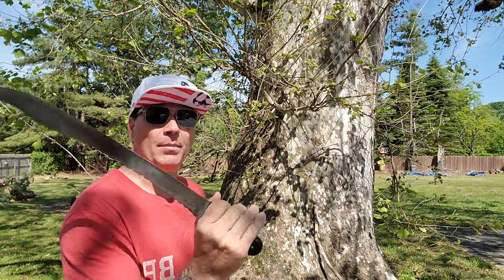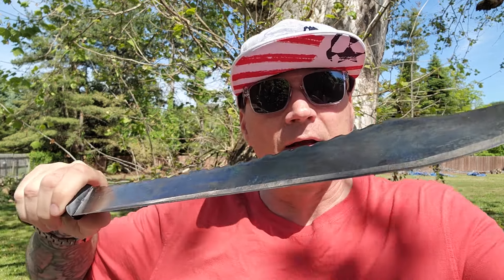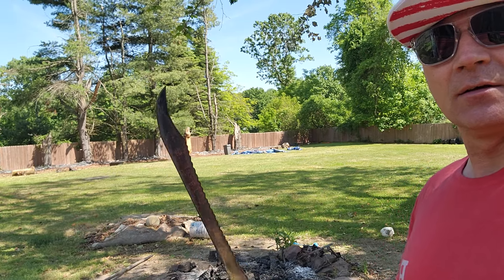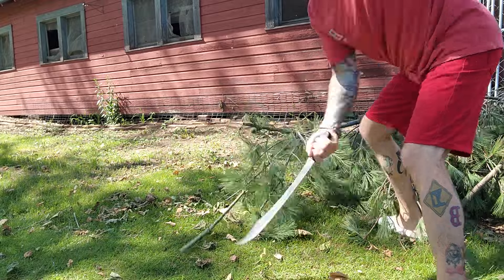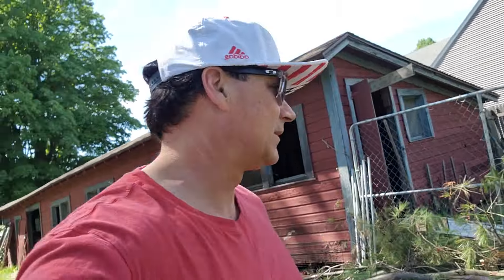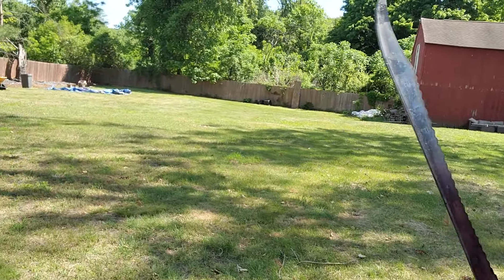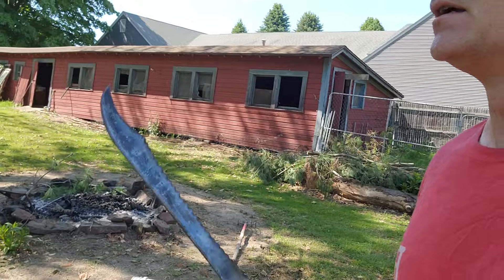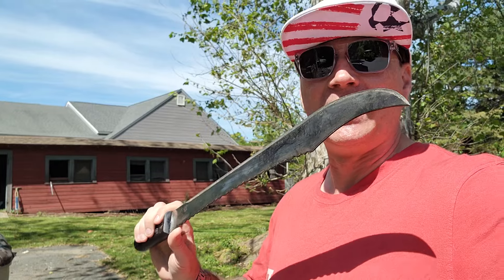dbad's custom sabers work!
shout out to my man Zack Stork!